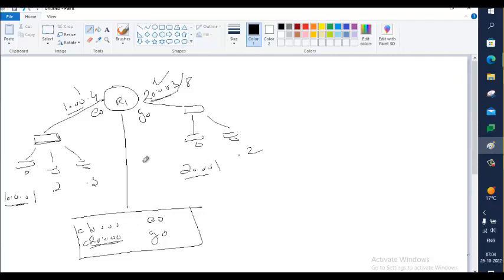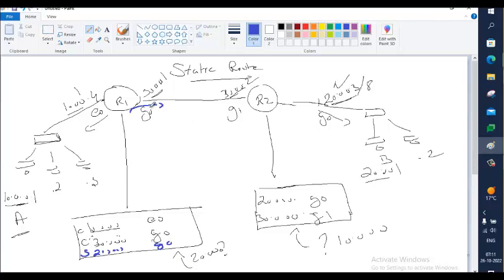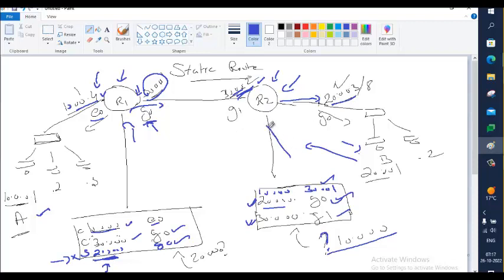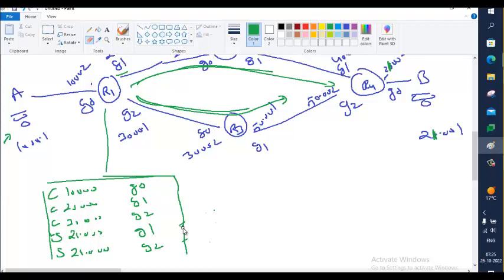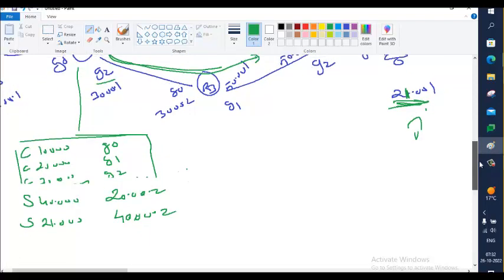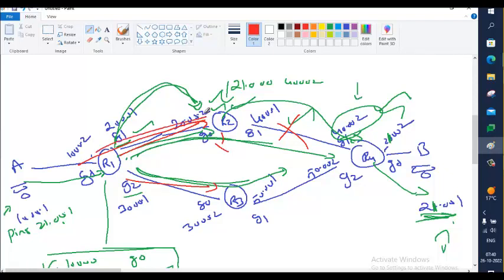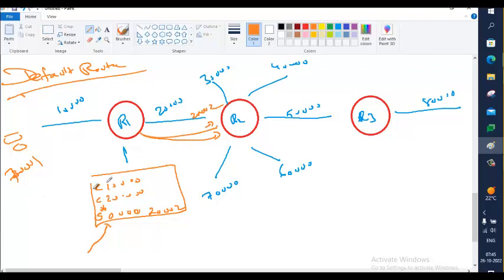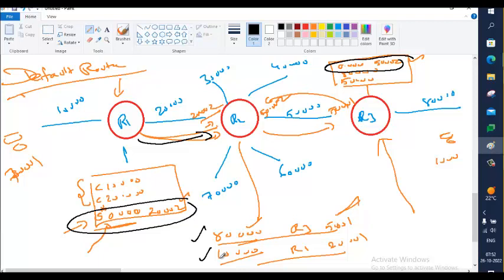CCNA AUG 2022 21